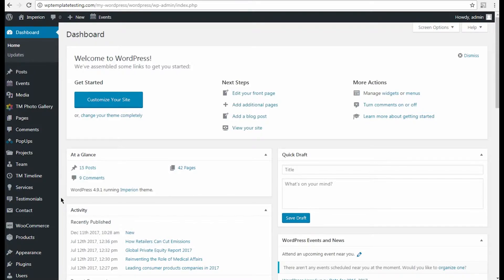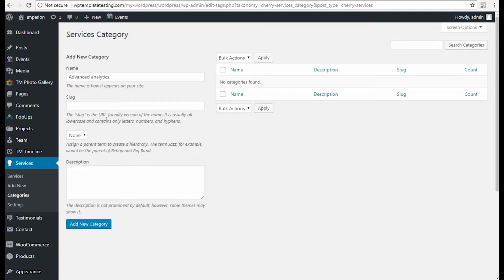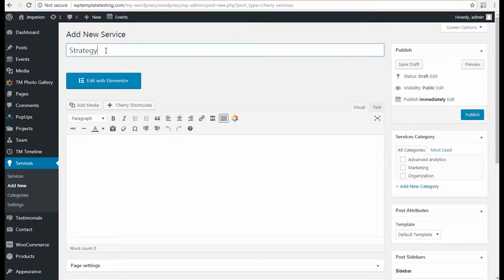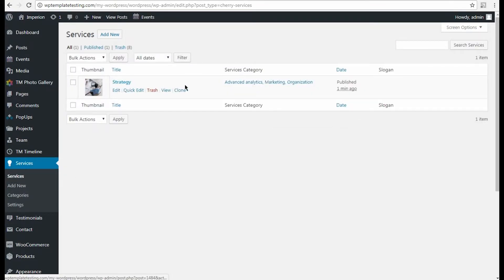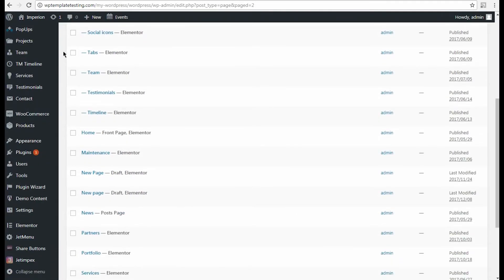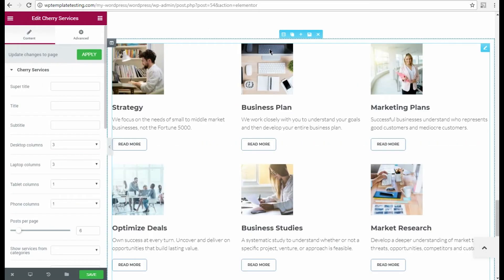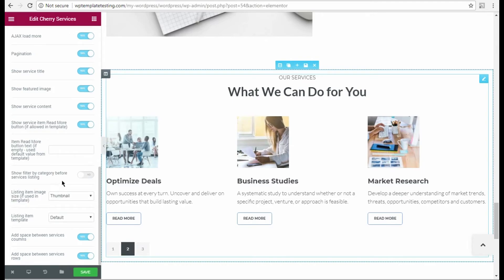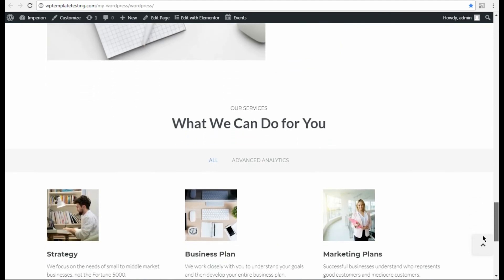Displaying Services Using Cherry Services Widget (based on JetElements addon for Elementor)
From this tutorial one can learn more about displaying services created by Cherry Services plugin using Cherry Services dynamic widget. It is based on JetElements addon for Elementor.